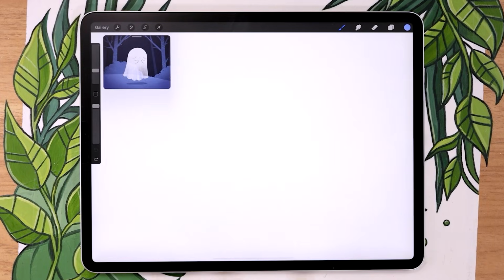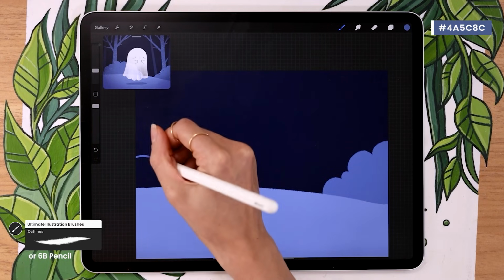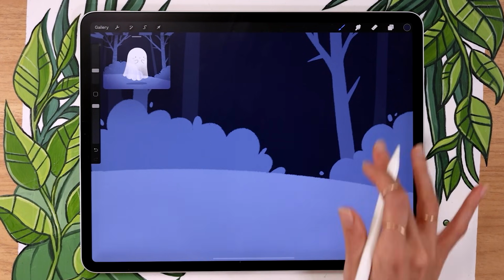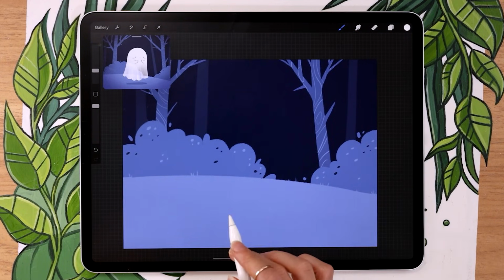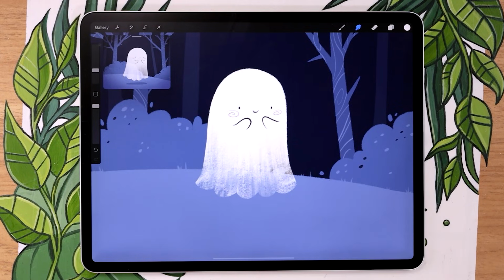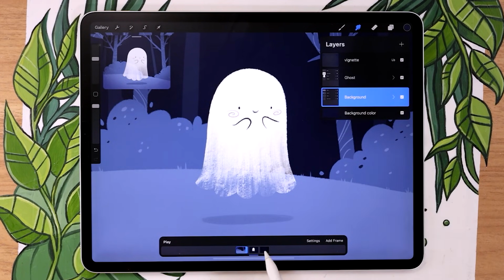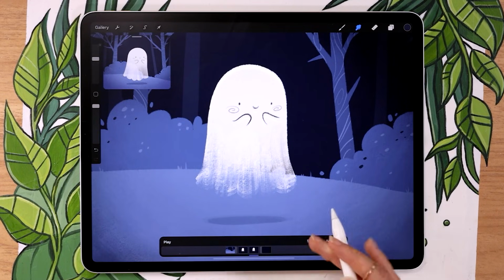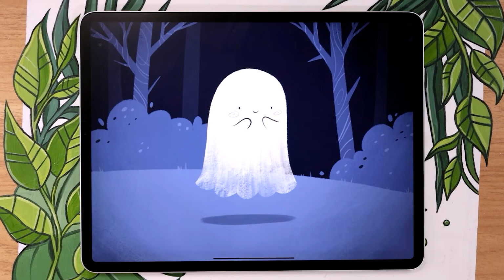How To Draw A Floating Ghost • Procreate Animation Tutorial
🎓 Illustration course | Save 30% with code YOUTUBE30

👻 Learn how to draw and animate a cute floating ghost on your iPad using Procreate. This easy digital art tutorial has step by step voice over instructions, so grab your iPad Pro and draw with me!
00:00 Getting started
00:30 Painting the background
09:39 Drawing the ghost
15:37 Intro to Procreate animation

• 12.9-inch iPad Pro (I have 3rd gen from 2018, this link is for the 4th gen)*
• Apple Pencil (2nd gen)*
3rd gen | 4th gen
• Pencil Grip (for when my hands are tired)*
• Procreate 5x

Believe me, you can draw this ghost!